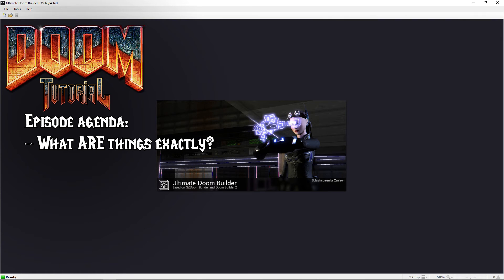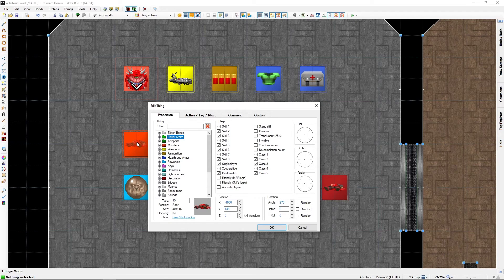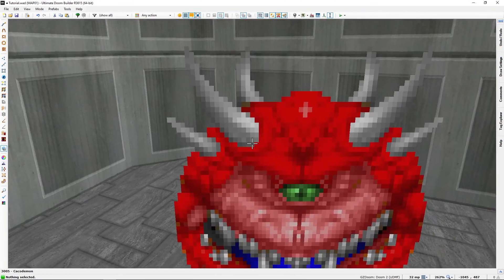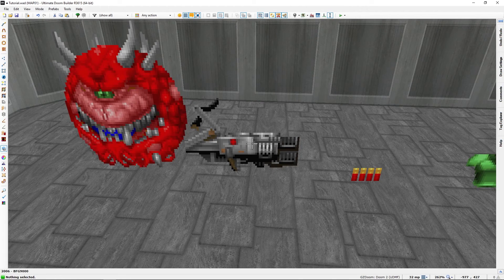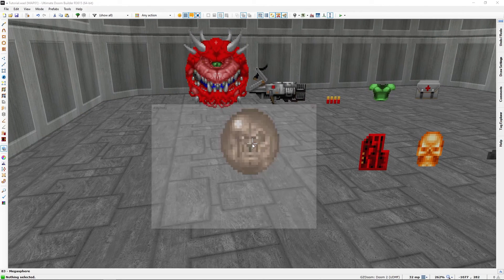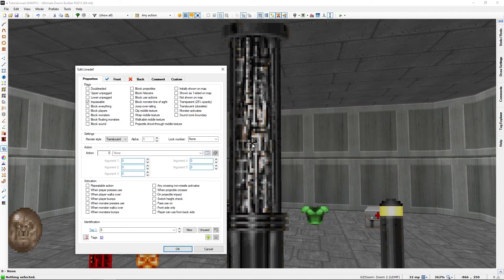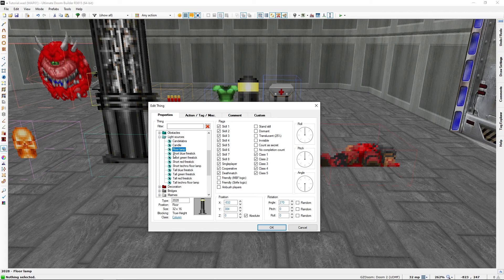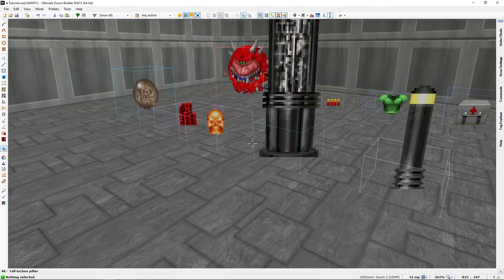15: What ARE Things exactly? - Ultimate Doom Builder with the Lazygamer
For anyone wondering.